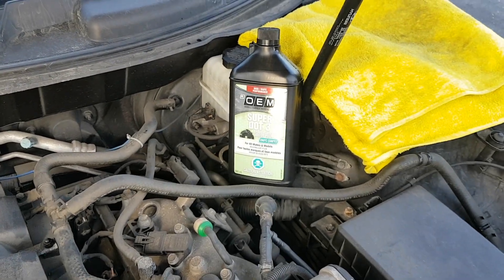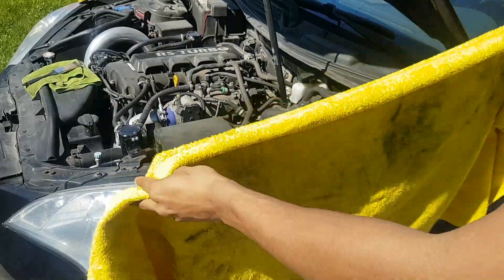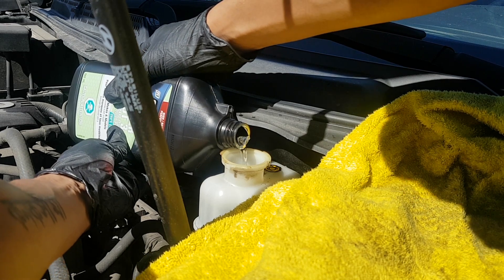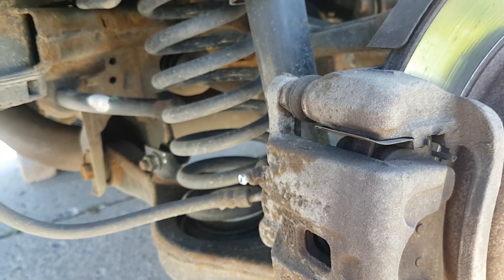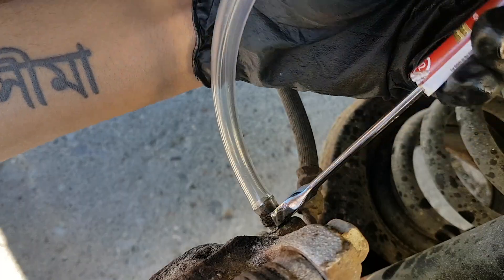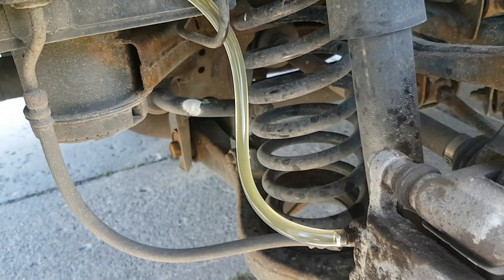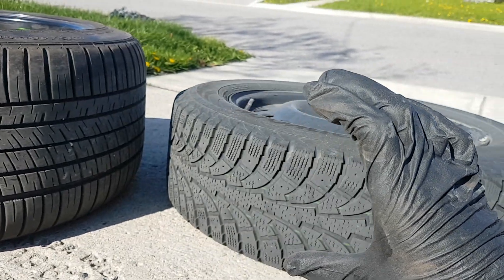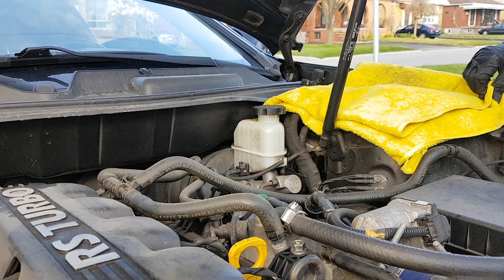Brake Fluid Flush and Bleed | Genesis Coupe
Simple DIY drain and fill for brake fluid and flush through the bleeder valve!

Bleed from rear passenger to driver then front passenger to driver.

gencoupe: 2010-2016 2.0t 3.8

Items:

10 mm wrench
Turkey Bastor
1/4" Vinyl Pipe
Jack and Stand
Torque Wrench @ 80 ft.lbs
Empty Water Bottle
Breaker bar/Impact Wrench with 21mm Socket

DOT3 or DOT4 CMVSS 116 and SAE J1703 - Brake Fluid

Software ▶︎ iMovie 10.1